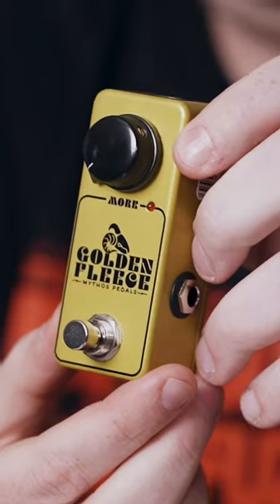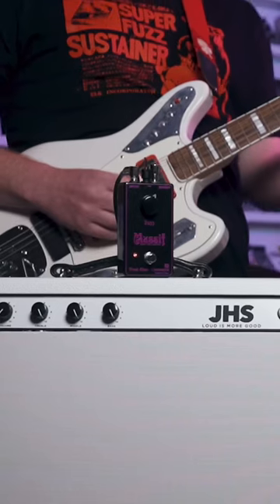Is ONE knob enough?